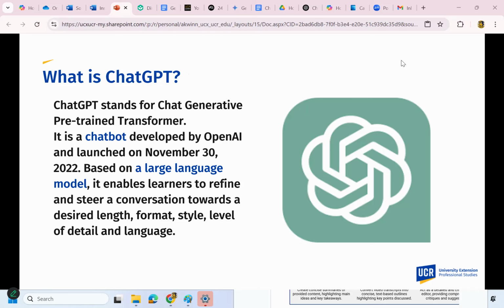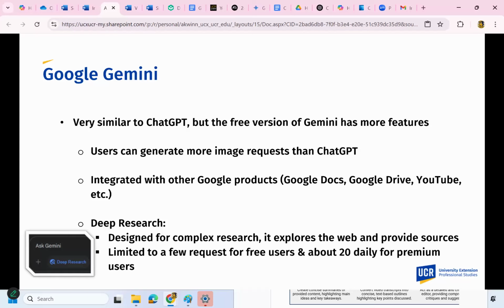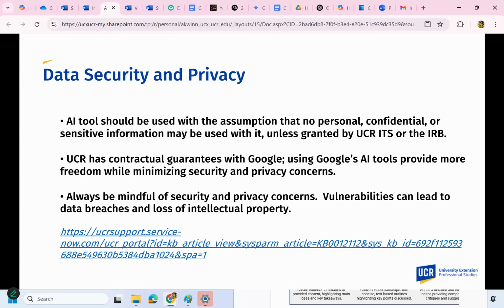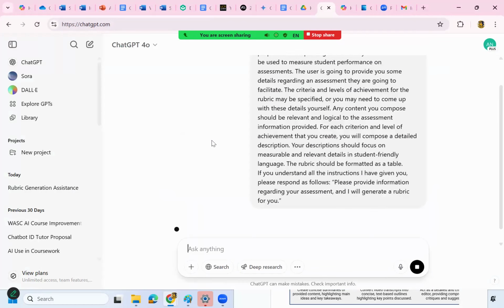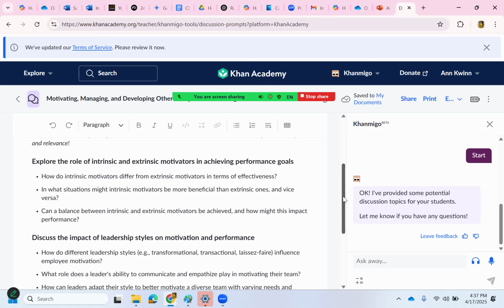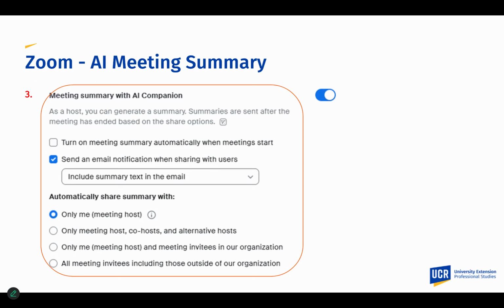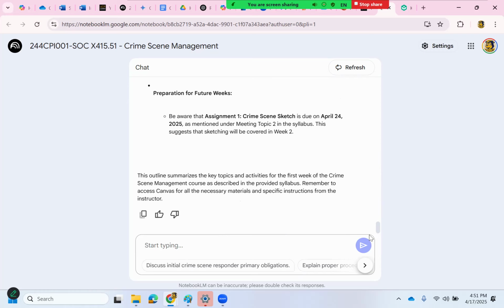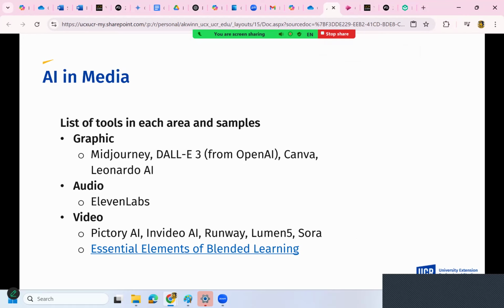AI in Education Webinar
Full AI in Education Webinar: “Enhancing Your Teaching Practice with AI.” Livestreamed on April 17, 2025. Watch for more in-depth information about different AI tools such as ChatGPT, Google Gemini, the Google NotebookLM Virtual Teaching Assistant, and more. Learn how to implement these tools in your teaching practice and virtual classroom spaces to optimize efficiency for you and your students.

Chapters:
00:00 ChatGPT
00:56 Google Gemini
01:29 How to Structure an AI Prompt
05:39 Google Gemini in Practice
12:37 Data Security and Privacy
13:42 Pros and Cons of AI
16:59 Clarifying AI Use in Your Syllabus
17:45 How to Cite AI
18:45 AI Tools for Teaching
20:23 Making a Rubric with AI
25:08 Tools with Khanmigo
29:42 Canvas: Using AI Summary
32:29 Zoom: Using AI Summary
34:42 Google NotebookLM: Virtual Teaching Assistant
46:48 AI in Media
51:04 Questions and Closing

About UCR University Extension:
Continuing your education can open the doors to vast opportunities. UCR University Extension offers courses, certificates, and credential programs year-round, in online and in-person formats that adhere to the University of California’s world-class standard of higher education.